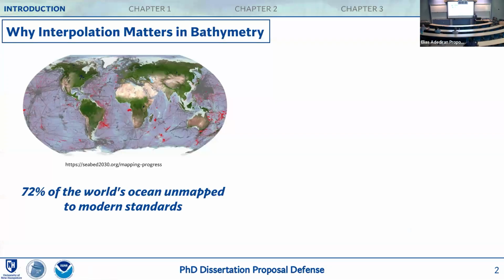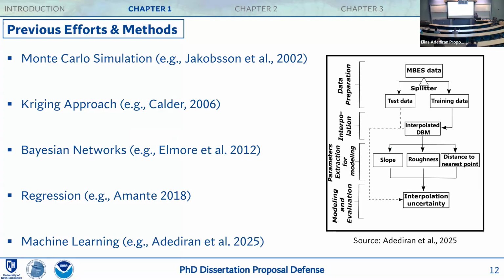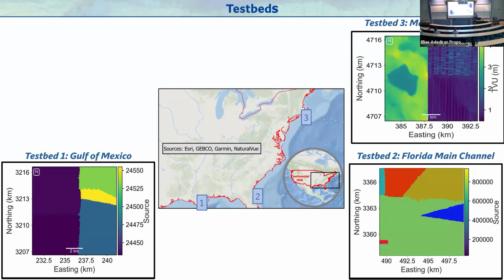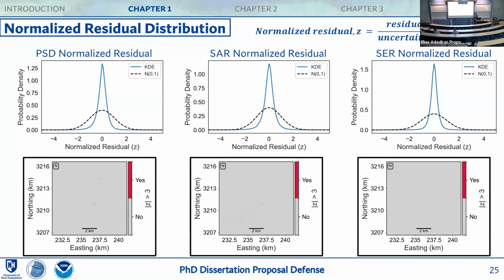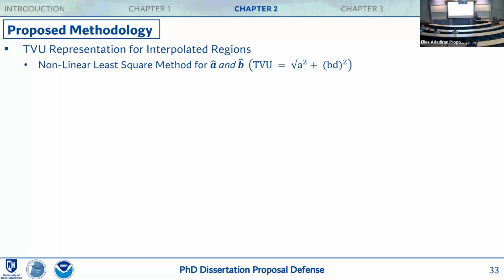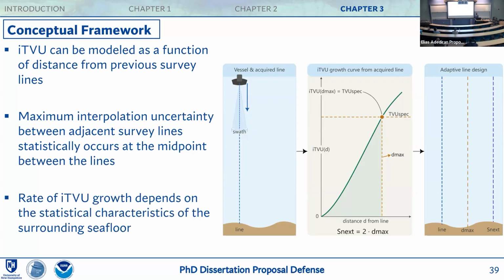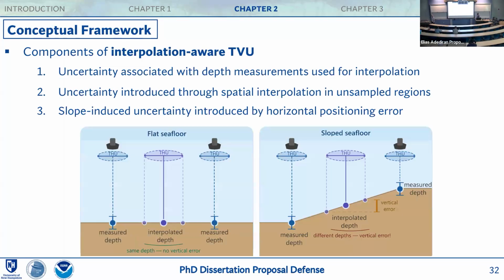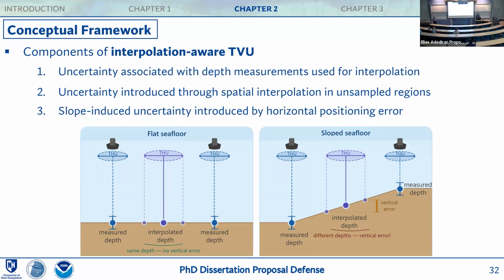A Unified Operational Framework for Interpolation Uncertainty in Bathymetry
Elias Adediran defended his doctoral dissertation proposal in Ocean Engineering with, "A Unified Operational Framework for Interpolation Uncertainty in Bathymetry: Estimation, Integration, and Application to Adaptive Hydrographic Survey Design," on June 10, 2026 in the Jere A. Chase Ocean Engineering Lab at the University of New Hampshire in Durham, NH.

ABSTRACT
Quantifying uncertainty in interpolated bathymetry remains a key challenge with direct implications for navigation, science, and industry. Fully surveying the seafloor at the required resolution is often costly and inefficient, and navigational products have historically relied on sparse, systematic sampling of the seafloor combined with interpolation to preserve spatial continuity. Although modern multibeam systems have significantly improved coverage efficiency, interpolation remains necessary to fill data gaps, particularly in set-line spacing and skunk-striping surveys where unsampled regions remain common and interpolation uncertainty is rarely formally quantified.

This dissertation proposes a unified framework for the estimation, integration, and application of interpolation uncertainty within hydrographic workflows. It is hypothesized that interpolation errors can be modeled as spatially structured stochastic processes and characterized using nearby observations under the assumption that seafloor statistical properties exhibit locally consistent behavior over short spatial scales. The first chapter will investigate spectral and spatial statistical methods for quantifying interpolation uncertainty in systematically sampled surveys, with the goal of developing an algorithm capable of producing interpolation uncertainty estimates that reliably bound interpolation error across diverse seafloor morphologies.

The second chapter will investigate how interpolation uncertainty can be integrated with modeled total vertical uncertainty (TVU), including slope-induced effects, to support hydrographic quality classification within interpolated regions. The third chapter will examine how integrated interpolation-aware uncertainty estimates can support near real-time adaptive hydrographic survey design by informing line spacing decisions and survey configurations required to satisfy prescribed grid uncertainty targets while balancing survey efficiency and data quality requirements.

This research will contribute a unified operational framework for modeling interpolation uncertainty in bathymetry and propagating its effects through hydrographic quality assessment and adaptive survey design workflows. The proposed framework is expected to improve the reliability of bathymetric products by explicitly incorporating interpolation uncertainty into hydrographic quality assessment and survey planning, while supporting more efficient survey design that balances acquisition cost, survey efficiency, and required data quality standards.

BIO
Elias Adediran is a doctoral researcher in Ocean Engineering at the UNH’s Center for Coastal and Ocean Mapping – Joint Hydrographic Center, where his research focuses on improving digital bathymetric models by characterizing interpolation uncertainties. He holds a Master’s in Ocean Engineering: Ocean Mapping and graduate certificates in Ocean Mapping and Geospatial Science from UNH. Before that, he earned a first-class Bachelor of Science in Surveying and Geoinformatics from the University of Lagos and a National Diploma with distinction from Yaba College of Technology, Nigeria.